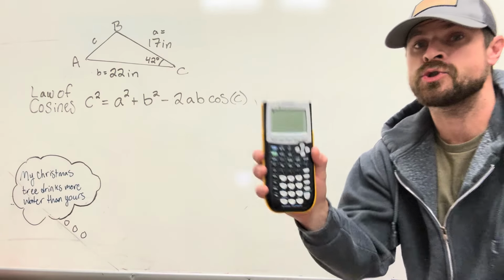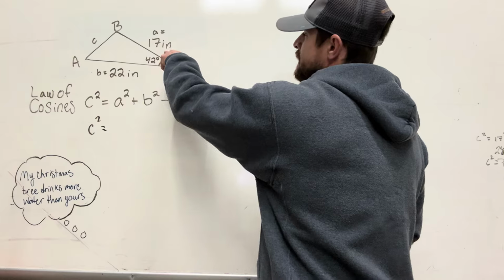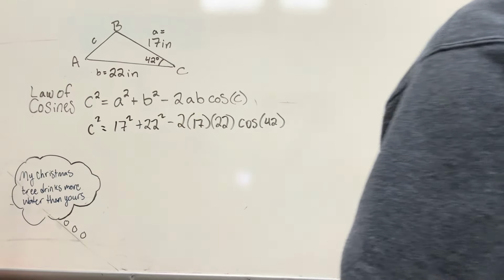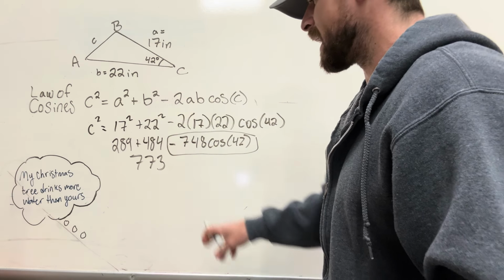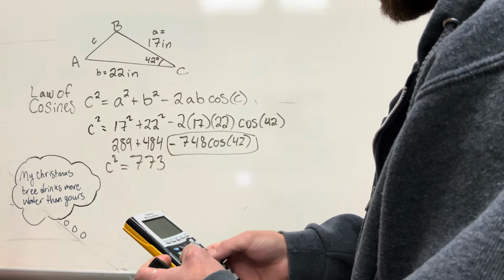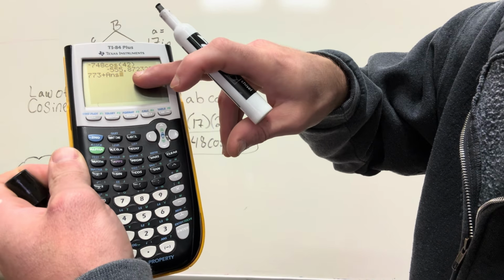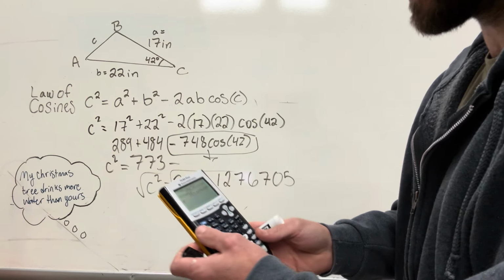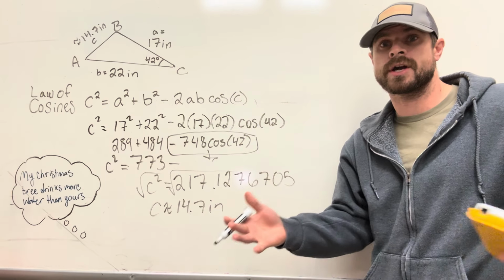How to Use the Law of Cosines to Find a Side of a Triangle